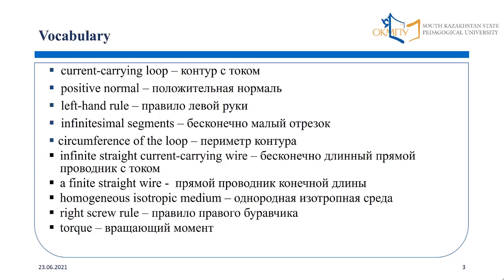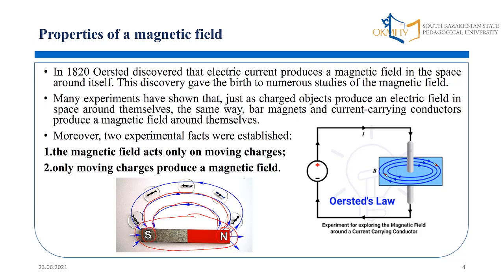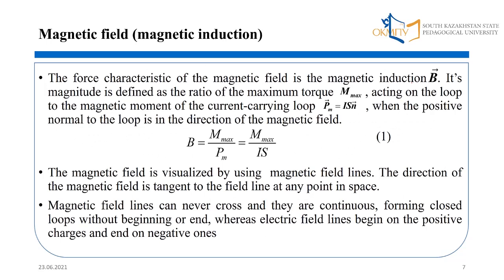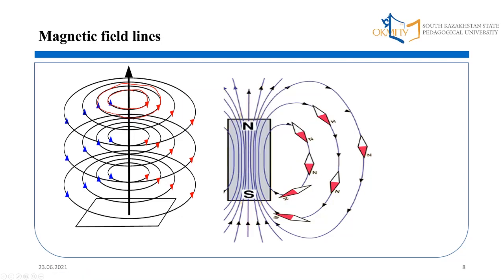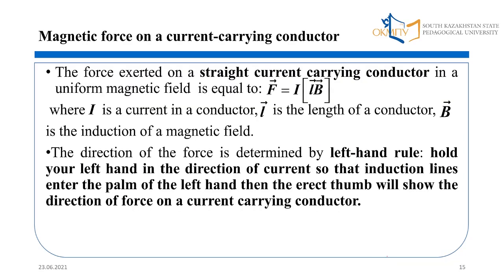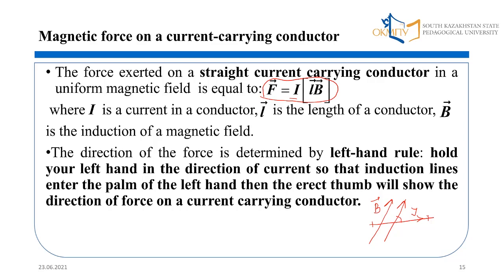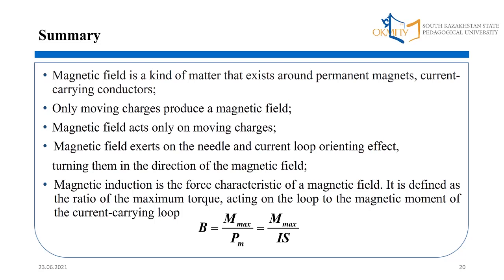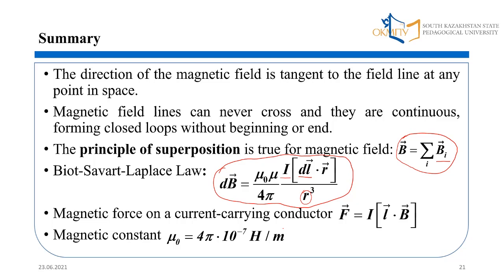Lecture 9 Magnetic field